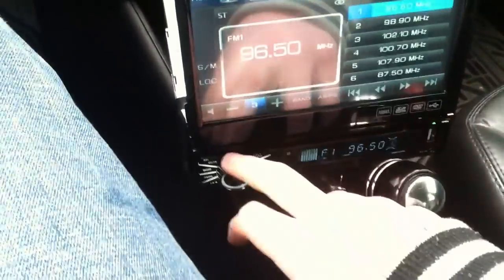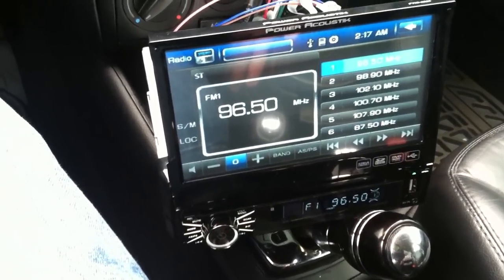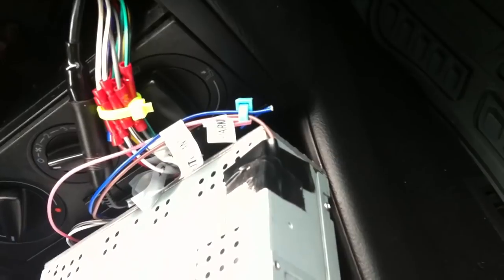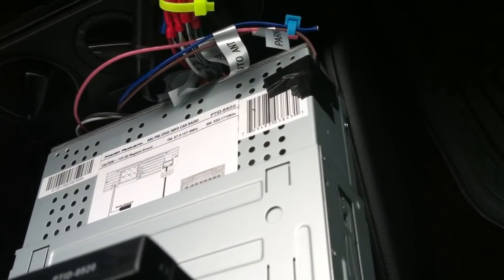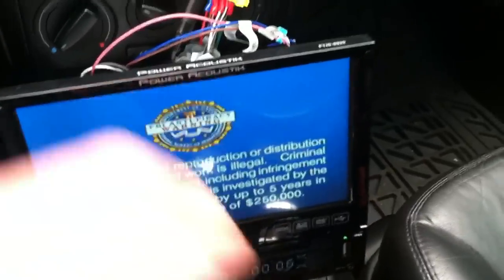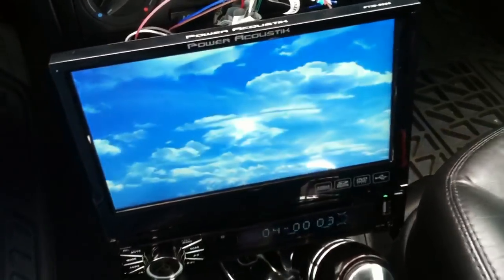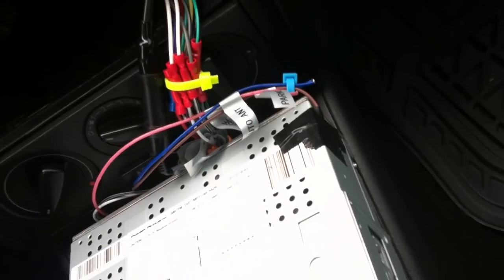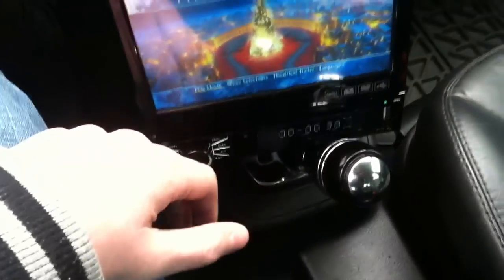Parking brake bypass, super easy!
READ!
Tape was for ease of recording. I have since properly grounded the wire behind the headunit. Super easy way to bypass parking brake electronics to play video on a touchscreen headunit. Used on a Power Acoustik PTID-8920 headunit. Am not liable if you misuse this in any way! Tape was for ease of recording. I have since properly grounded the wire behind the headunit.** UPDATE** This little trick works on most (if not all) cheaper headunits. I'd say anything less than $200. I have since upgraded my system with a pioneer AVH-270BT, and I had to wire in the bypass differently. I will make a video in the near future showing what I did.